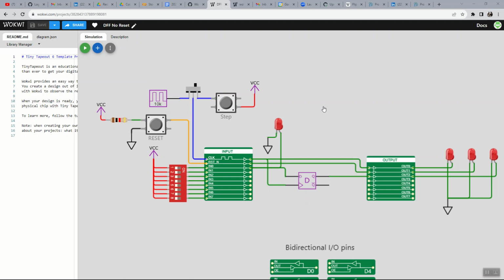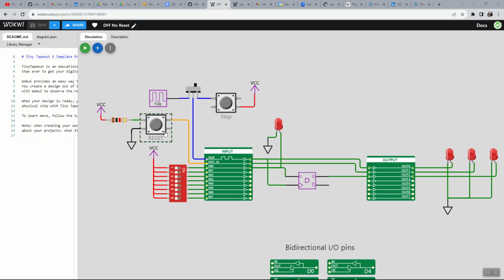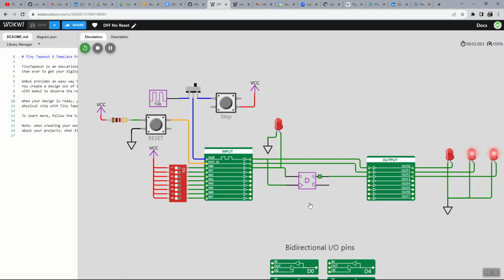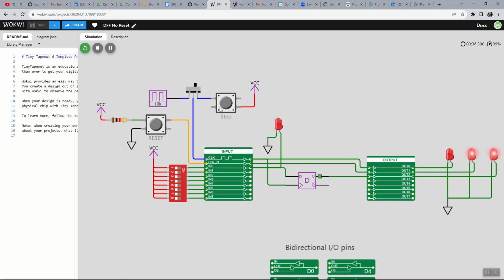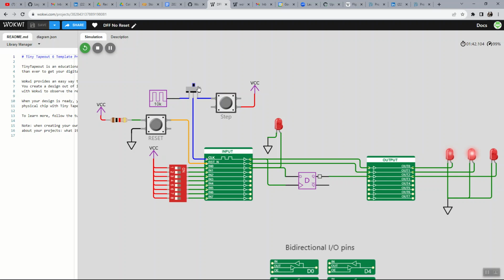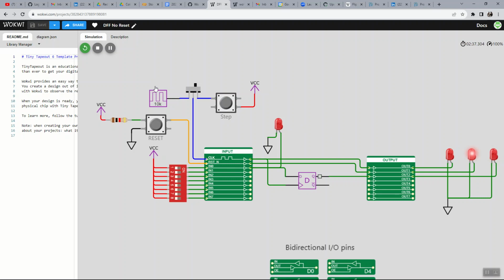Wokwi DFF: How does it behave?